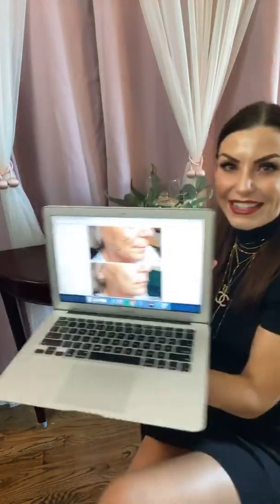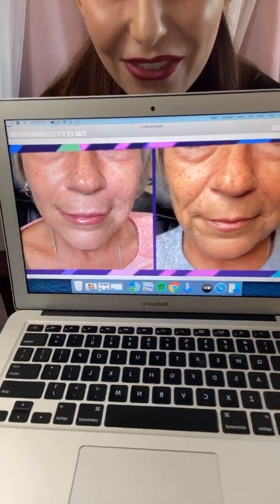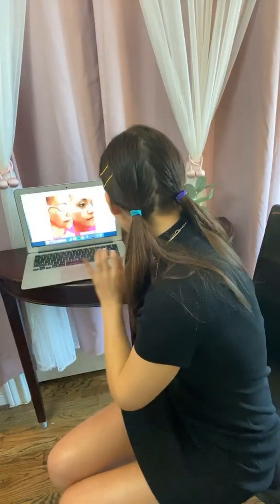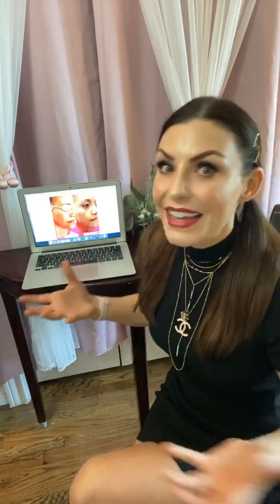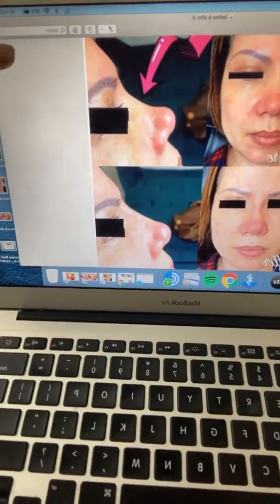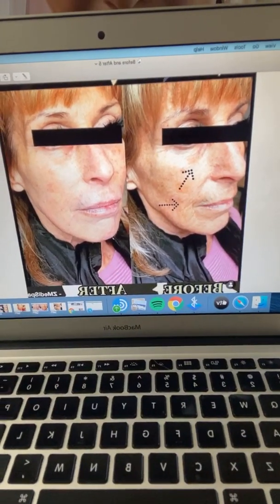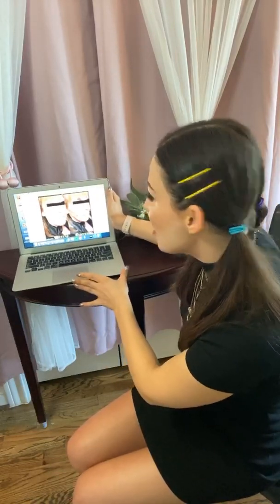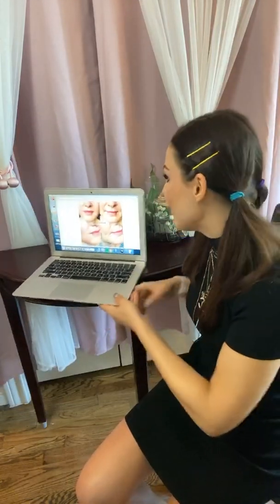Livestream: Before and afters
Today’s livestream is all about the WOWs! We are going to be going over some of my favorite before and after pics.

Because let’s be honest, we all wonder sometime what did she have done? Or we’ve thought to ourselves: “Wow, she looks great but how much did this cost and would that work on me?”

I’ll be answering questions like that live and sooooo much more! Photos can be found on our Instagram @ ZmediSpa so if you haven’t added us yet please follow!

Hope y’all enjoy today’s stream 😍